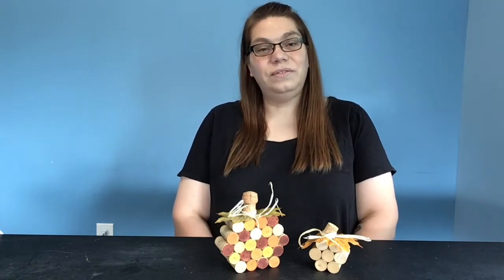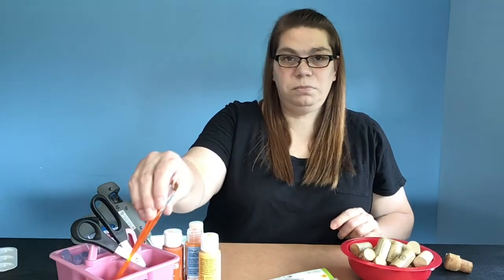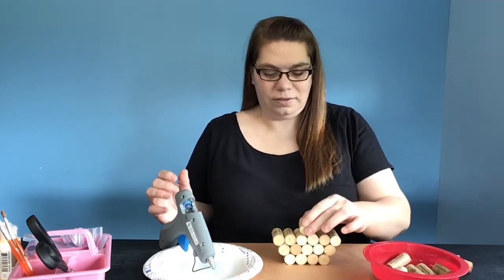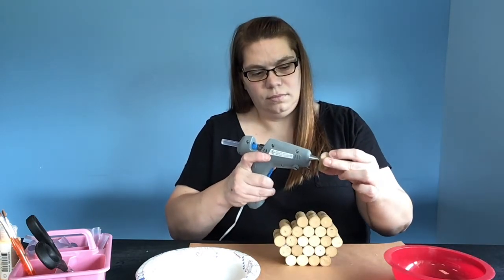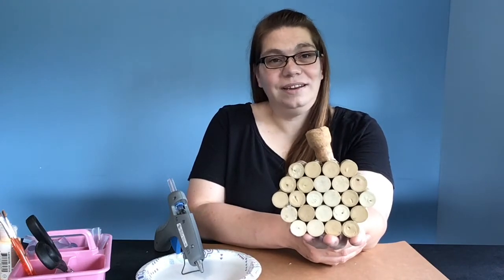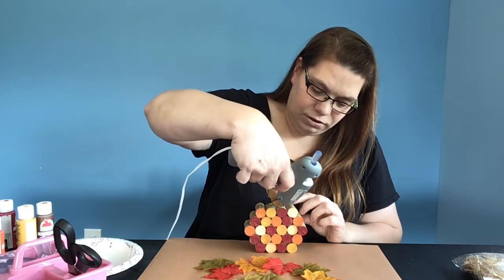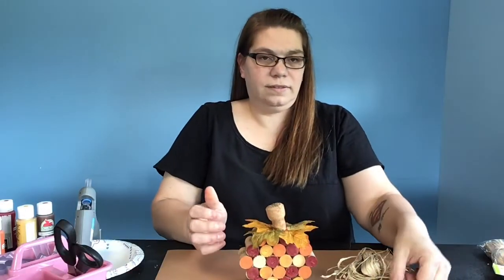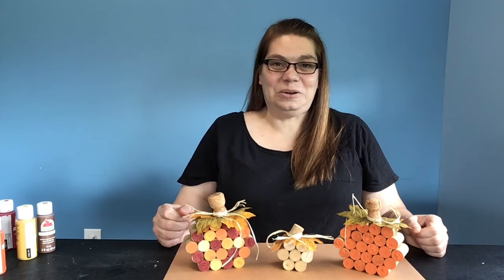Wine Cork Pumpkin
Jenn demonstrates how to reuse wine corks to create pumpkin decorations for your home this fall season.